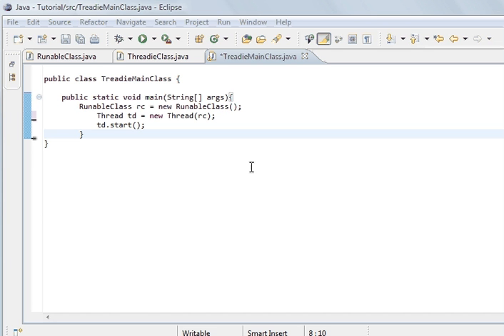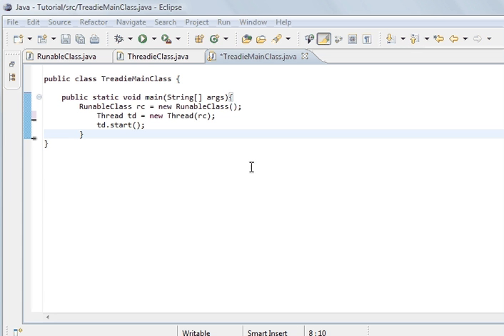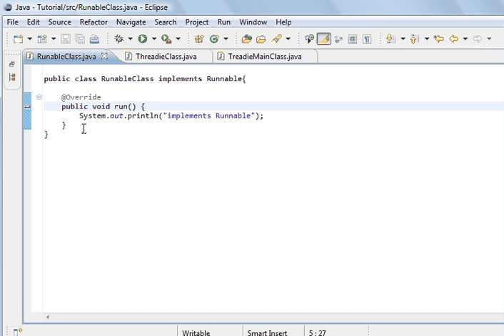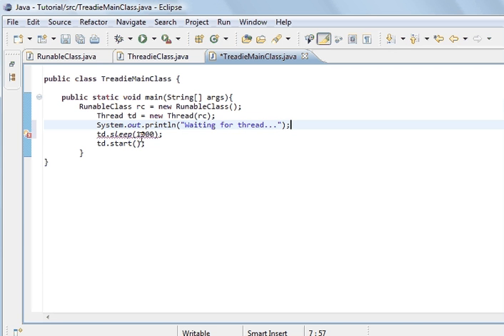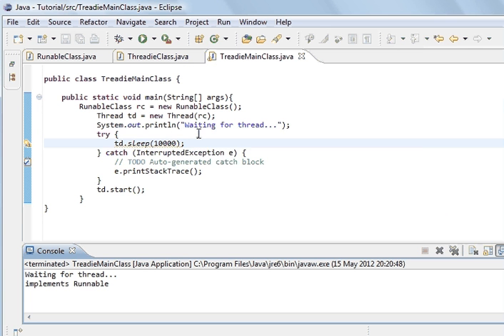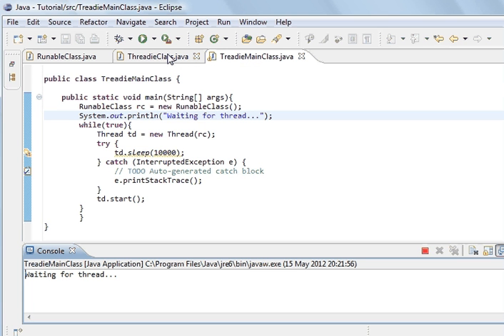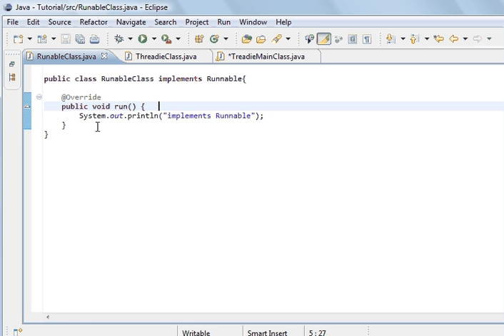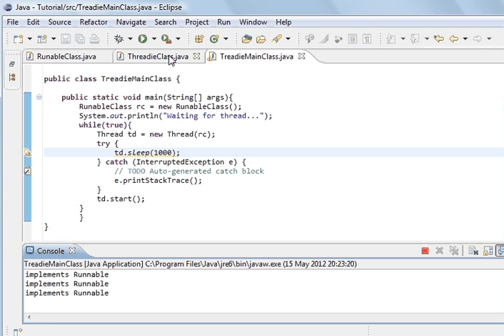Java programming part 54 Threads 2: Delay Puting a Thread to Sleep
Java Programming tutorial, threads in java, Implementing the Runnable Thread and making the thread sleep for 10 seconds, whilst looping the tread with a while loop.